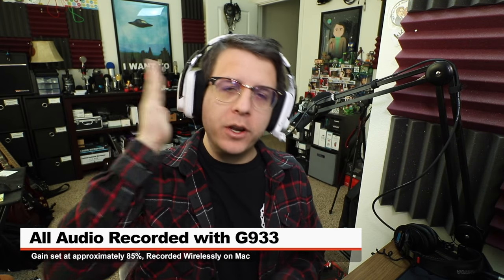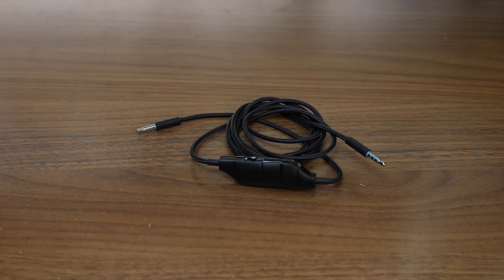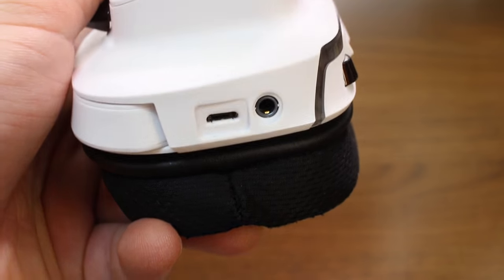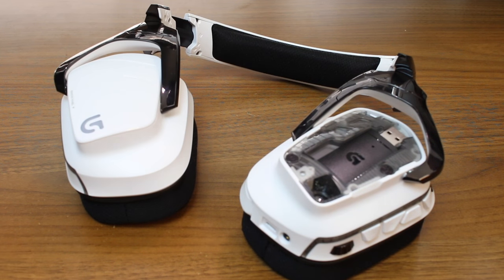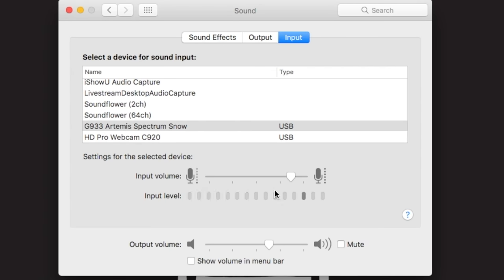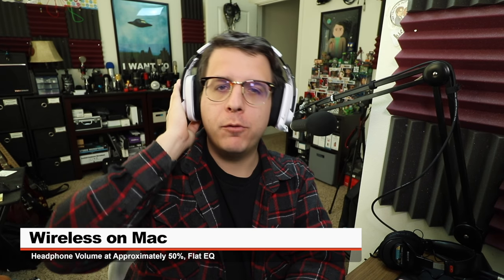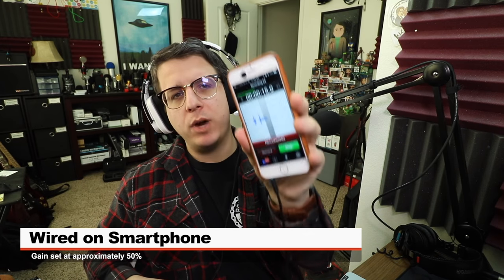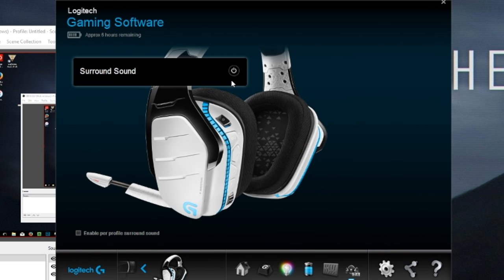Logitech G933 Artemis Spectrum Wireless Headset Review / Test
Buy the Logitech G933